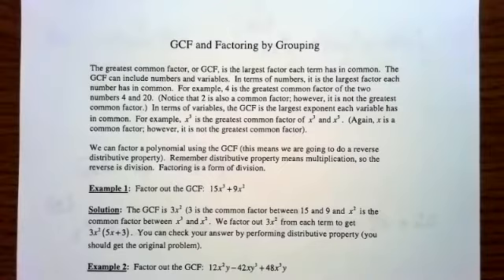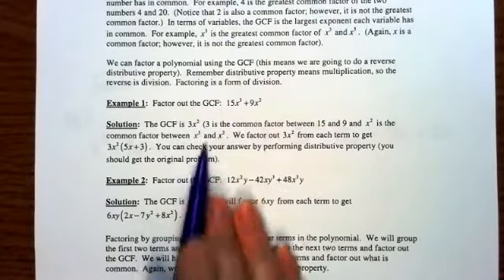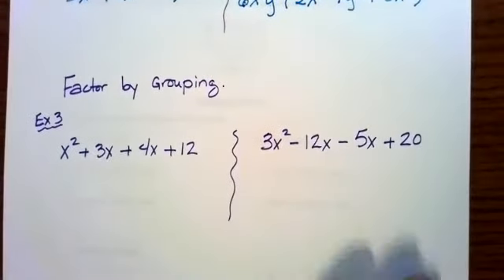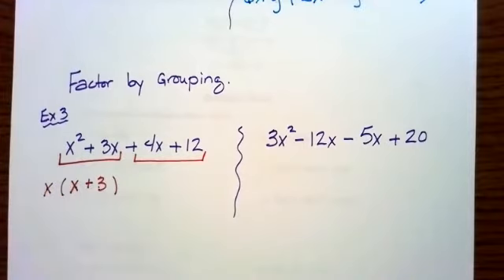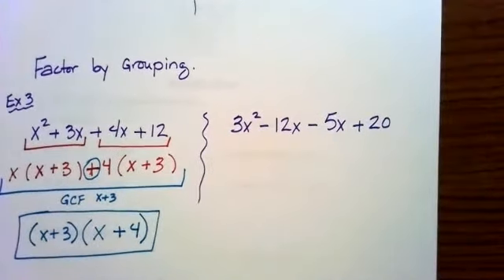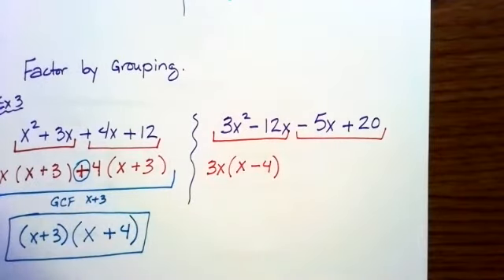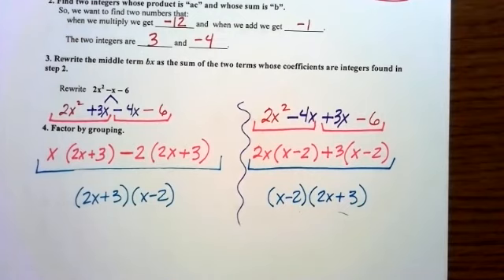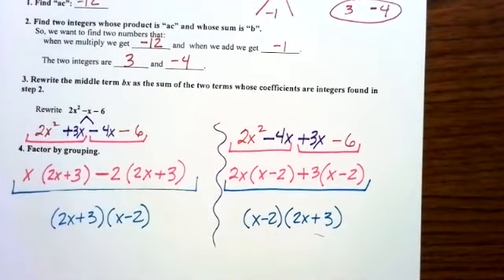Factoring by Grouping